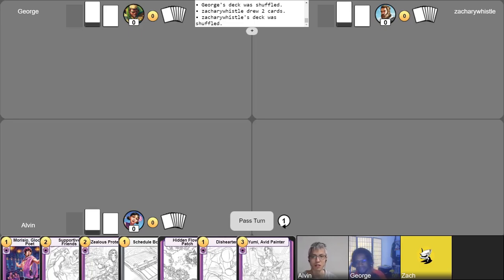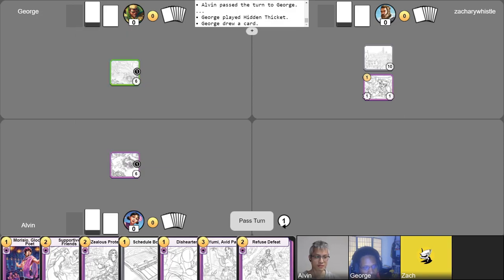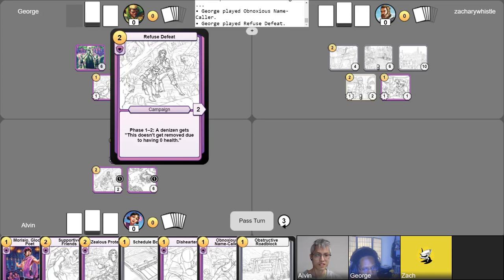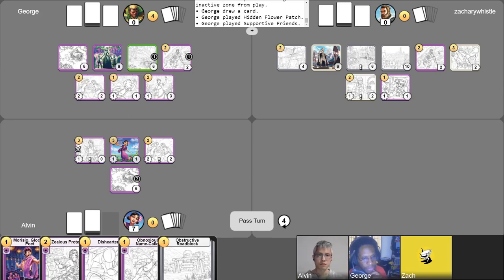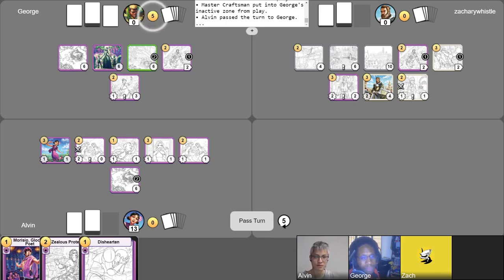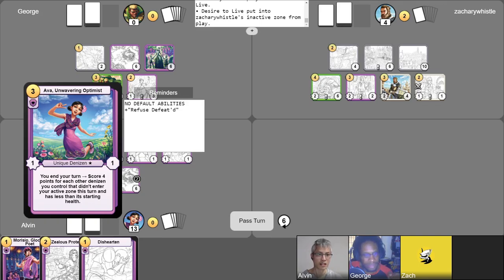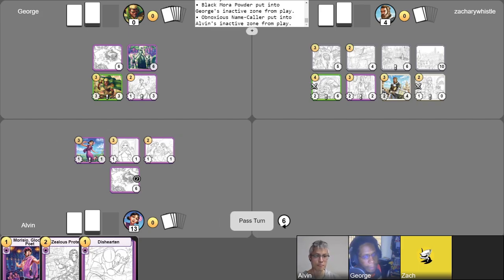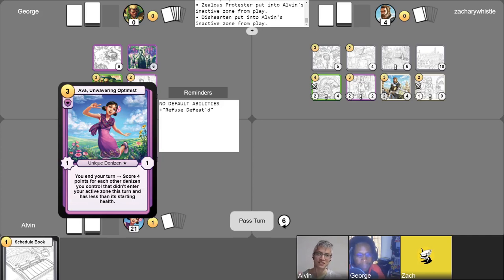Everyone's Refusing Defeat! | Champions of Miyandir Gameplay ep 7